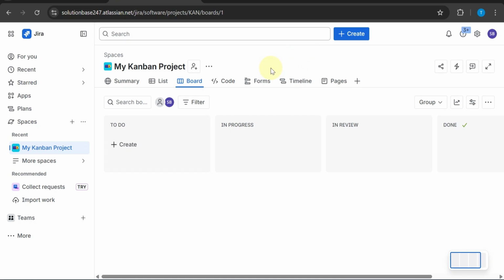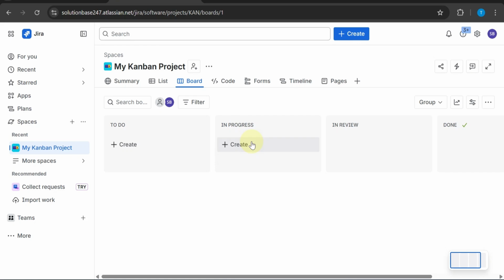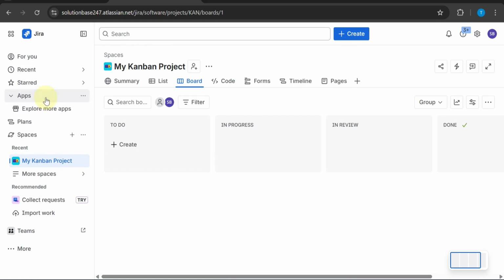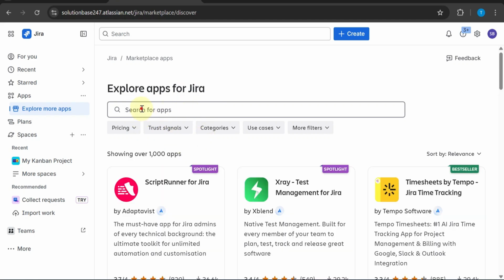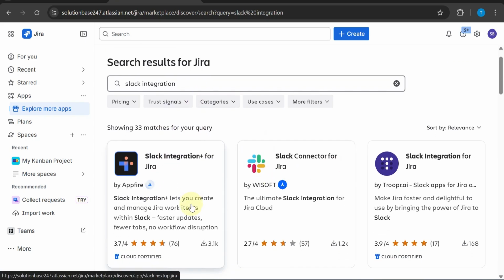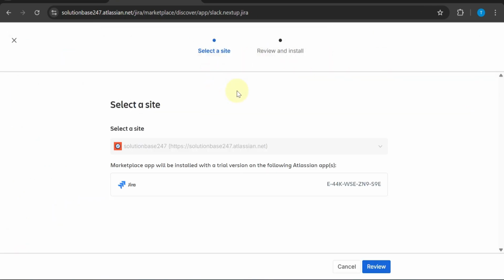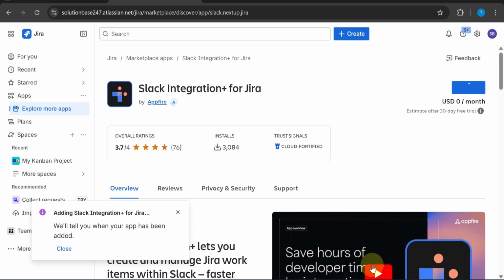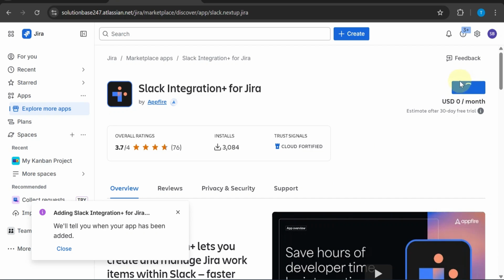How To Connect Jira With Slack [2026 GUIDE]